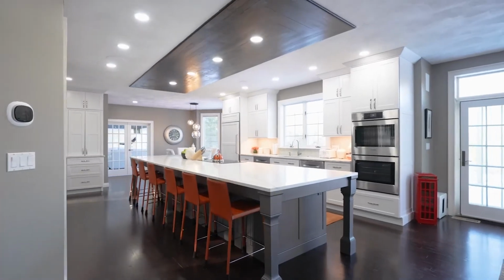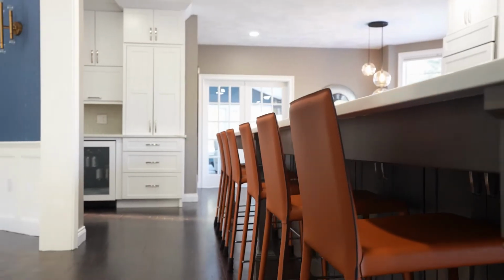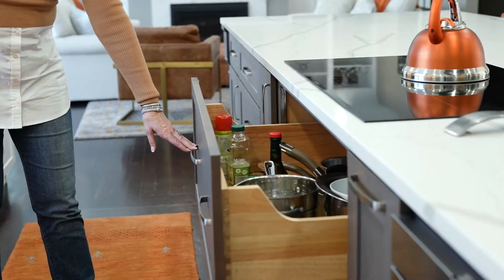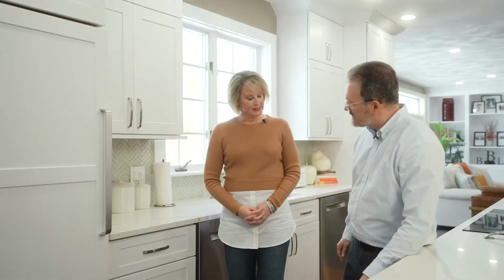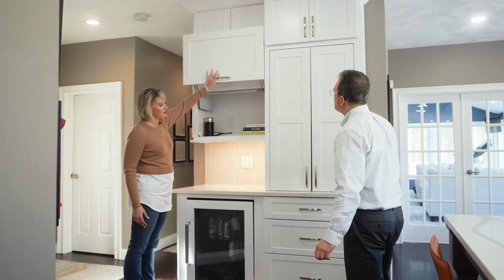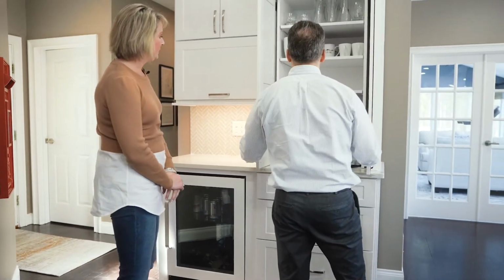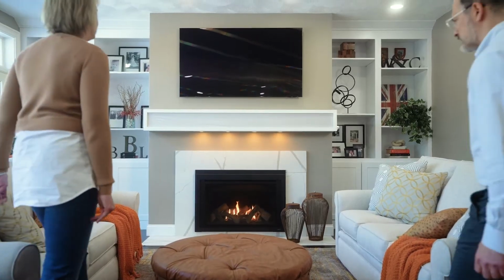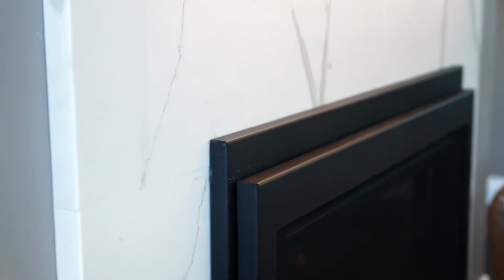Norfolk Kitchen & Bath Kitchen Remodel Reveal | Boxford, MA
Featuring Brandon Noyes, a kitchen designer from our Salem showroom, visiting a completed kitchen design and renovation he did in Boxford, MA.

Meet the client Linda, she walks through and shares with Brandon her favorite features of her beautiful new kitchen. Linda, her husband Bernie and family had just moved from California and remodeled their home to fit their lifestyle and taste. They are thrilled with their new kitchen, bookcases and matching fireplace surround.